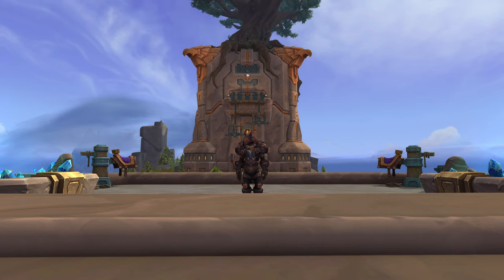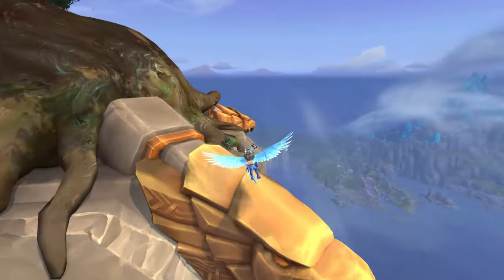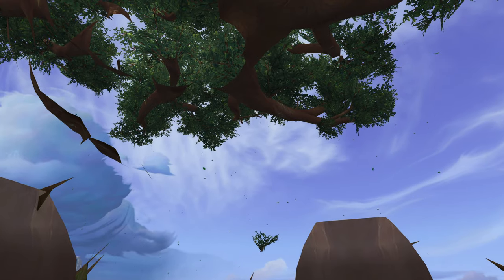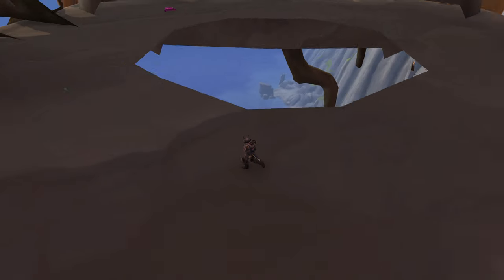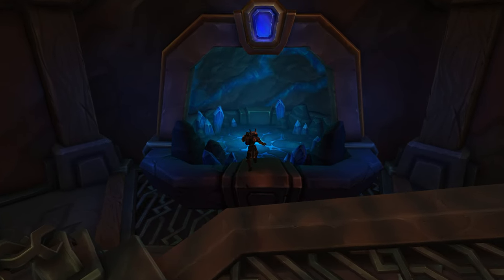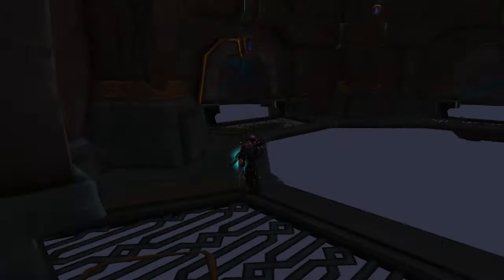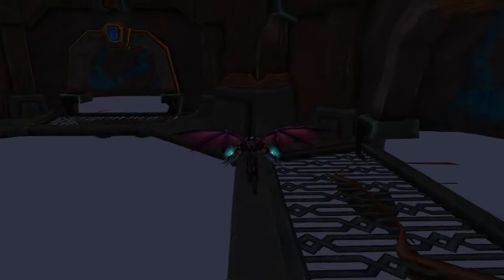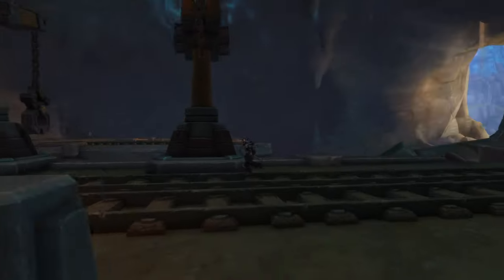World Of Warcraft: What SECRETS are inside The Rookery Uninstanced Version?